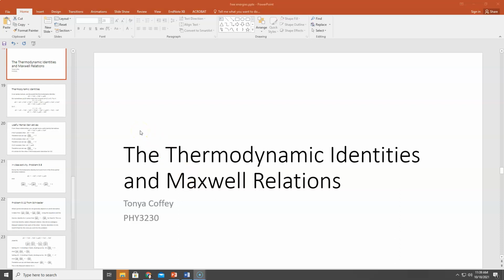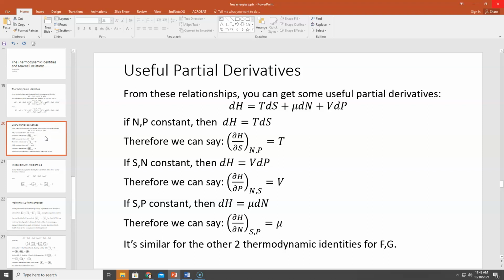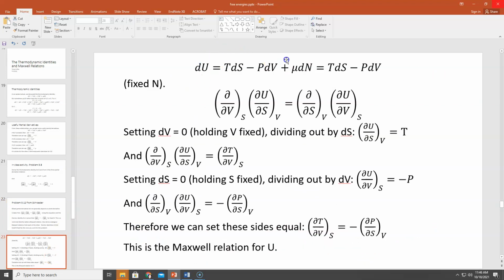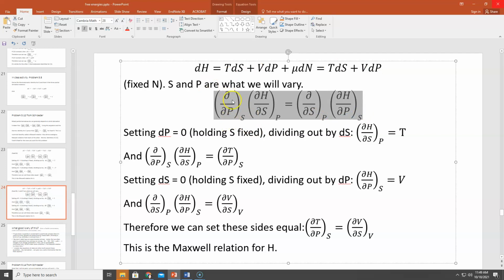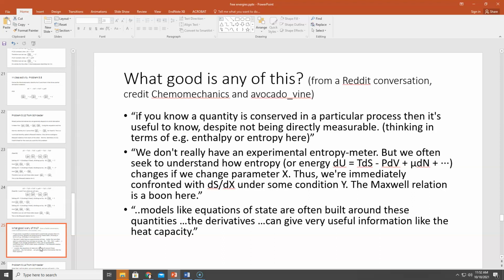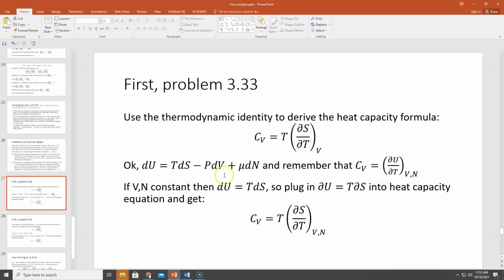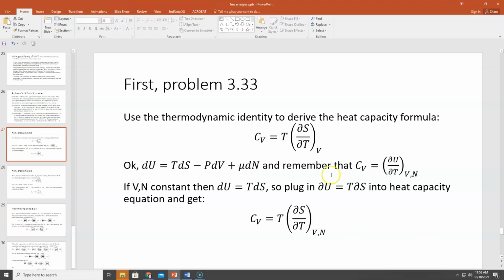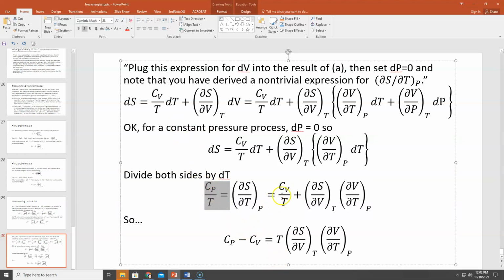Thermodynamic Identities and Maxwell Relations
In this lecture I derive the thermodynamic identities for H and F, and the associated partial derivative relationships from the thermodynamic identities. I also introduce and derive several Maxwell relations, and discuss their importance. I work a couple of example problems on these topics.